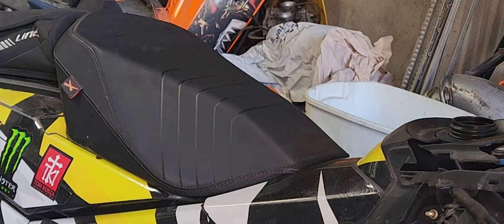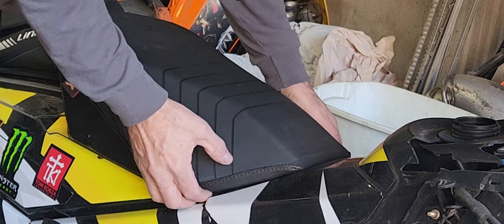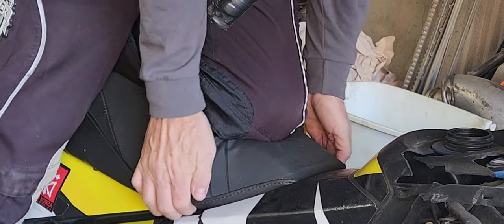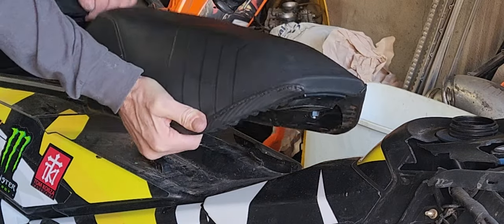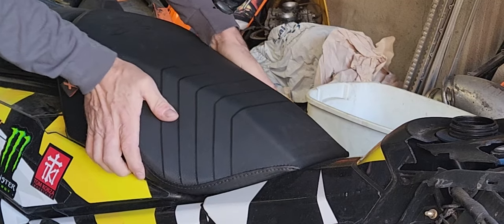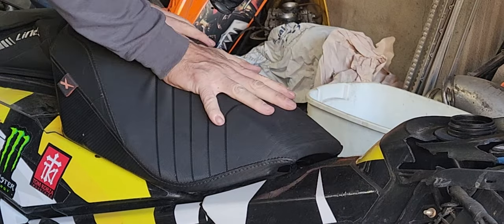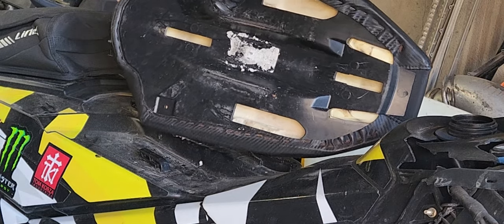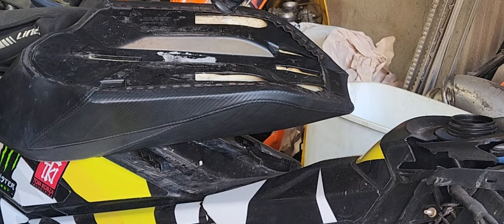SkiDoo 850 Gen 4 Seat Removal, no pins on this seat...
I watched 2 videos on seat removal on the G4 850 and they werent like my seat on my '18 Summit X, so here a peek at that for those with the same problem, lol...